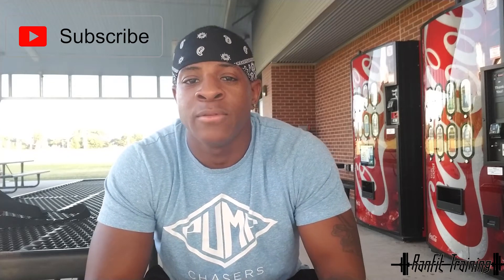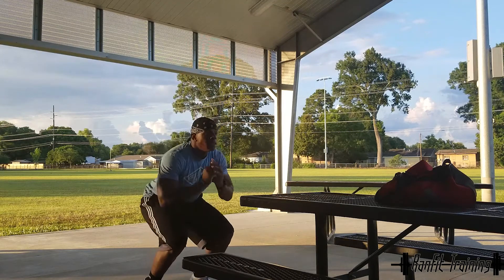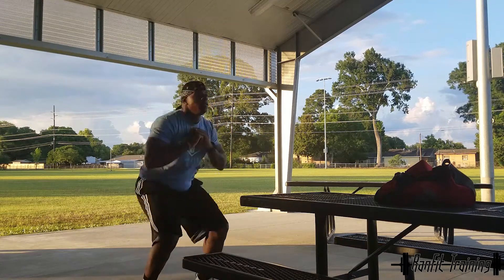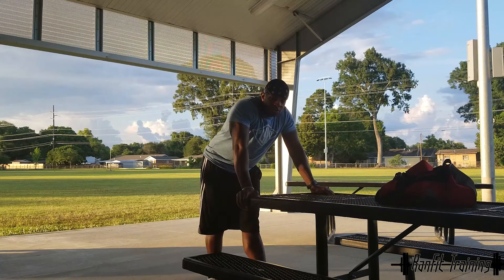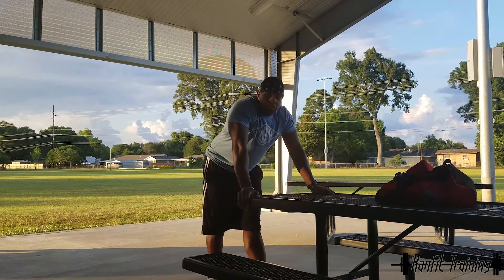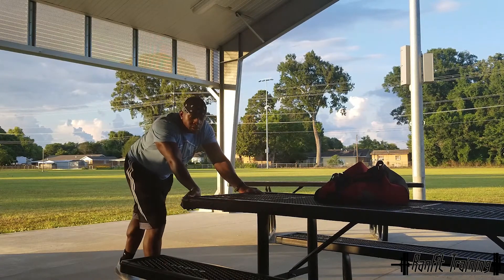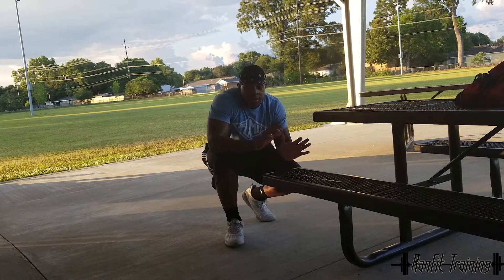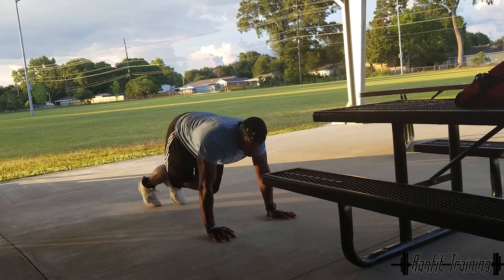Quick and Effective HIIT workout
Like my Facebook page @RanFitTraining